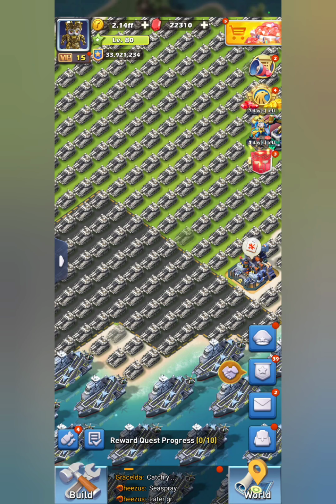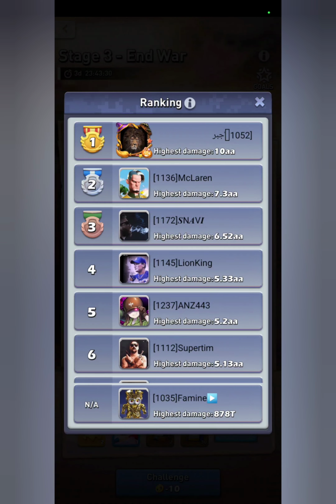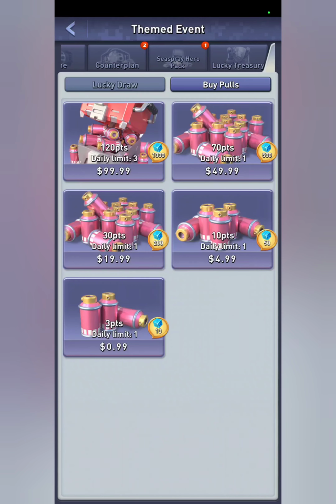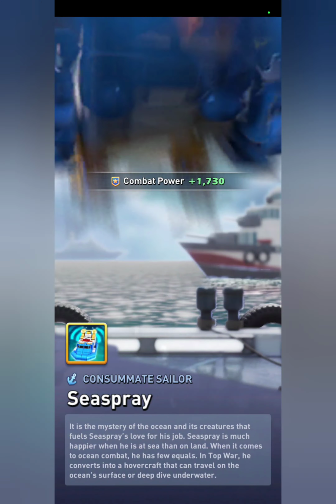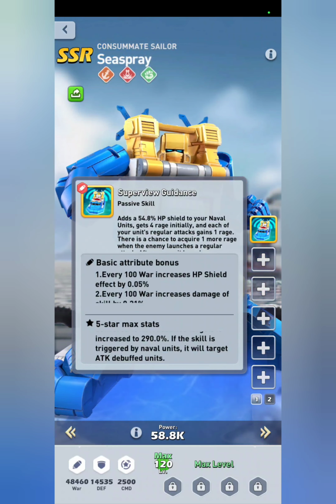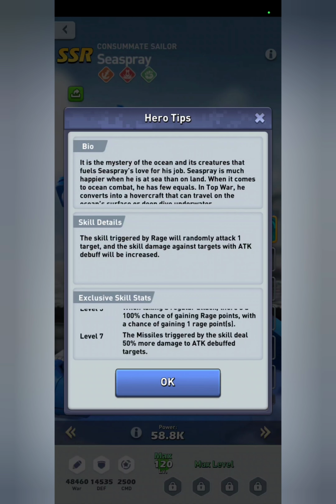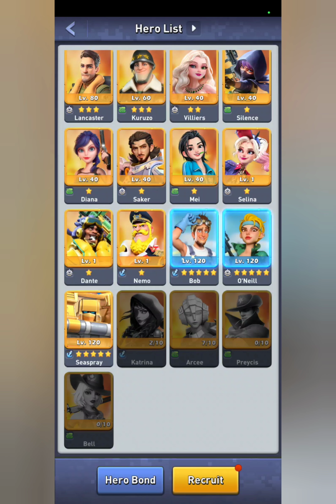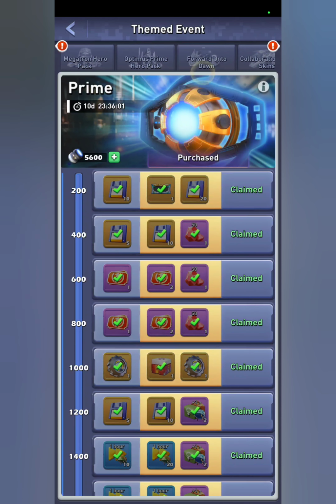Top War - Transformers Stage 3 - SeaSpray (New hero)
In today's video we cover the third stage stage in the Transformers Memories event & the new hero SeaSpray